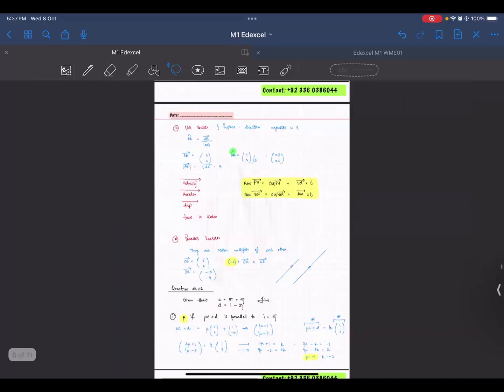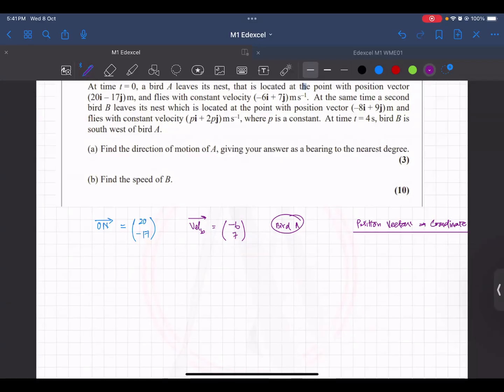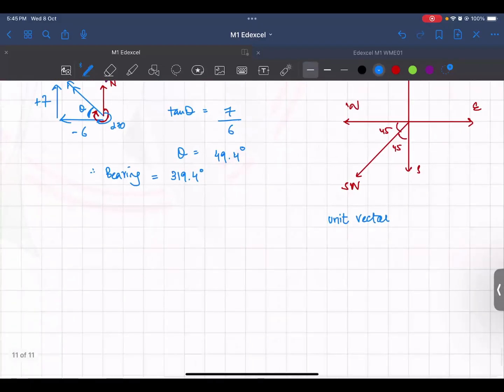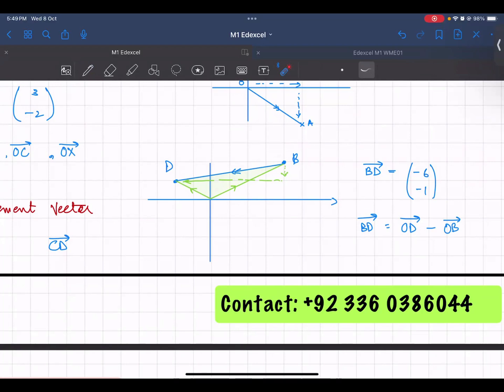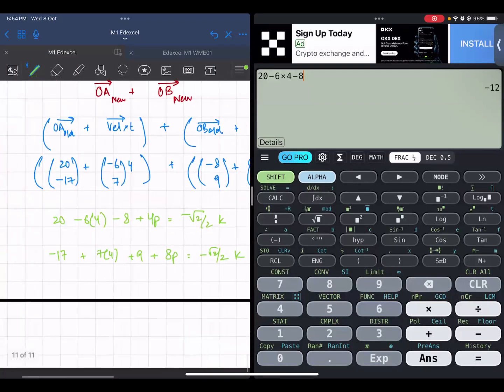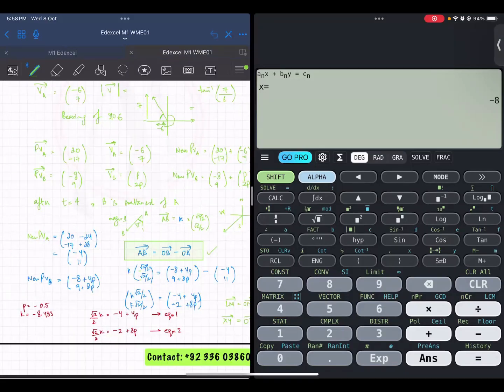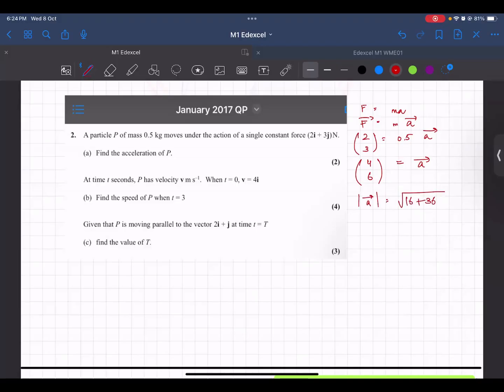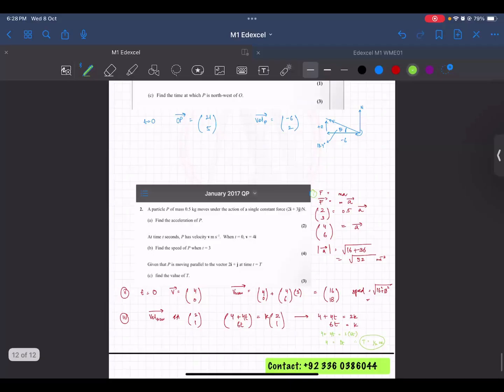Types of Vectors & Past Papers | Class #02 | Edexcel M1 (WME01) | MathvsArham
Class #02 - Types of Vectors & Past Papers - Edexcel M1

🚀In this second session of our Edexcel Mechanics 1 (M1) series, we dive deeper into the world of Vectors! Now that we’ve covered the basics, it’s time to look at the different forms vectors can take and, more importantly, how they appear in your actual exams. This video is crucial for mastering the vector notation used in Pearson Edexcel M1.

This video includes:
Types of Vectors: Understanding Position Vectors, Displacement Vectors, and Unit Vectors (i and j notation).
Magnitude and Direction: How to calculate the size of a vector and its angle relative to the axes.
Vector Addition & Subtraction: Geometric and algebraic methods to combine vectors.
Exam-Style Walkthroughs: Step-by-step solutions to actual Past Paper problems to see how these concepts are tested.
Pro-Tips: Common shortcuts and mistakes to avoid when dealing with i and j components.

This content is designed to align with the latest Pearson Edexcel IAL and GCE frameworks, ensuring you have the confidence to tackle any vector question in your M1 exam.

Sir Arham Ahmed is a young, energetic, experienced, and Cambridge-qualified Mathematics teacher. He is dedicated to making students fall in love with numbers and helping them conquer the "Math vs You" battle!